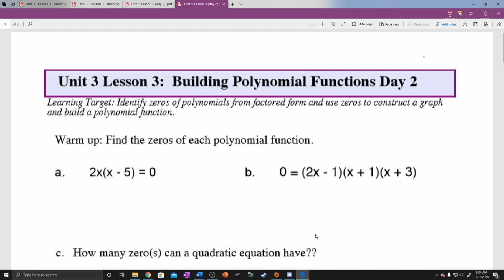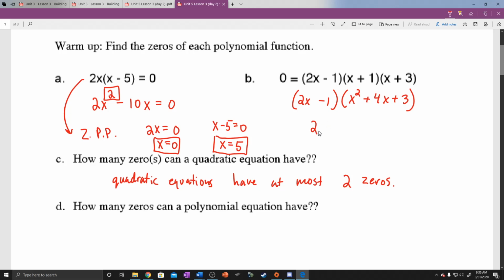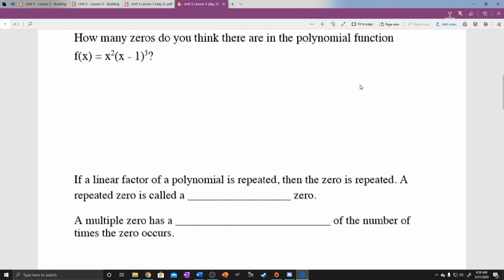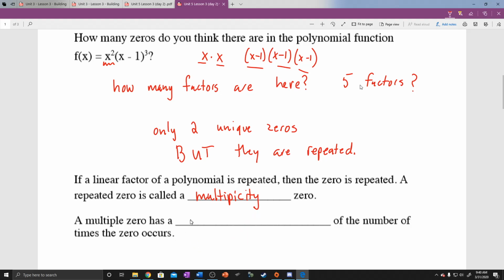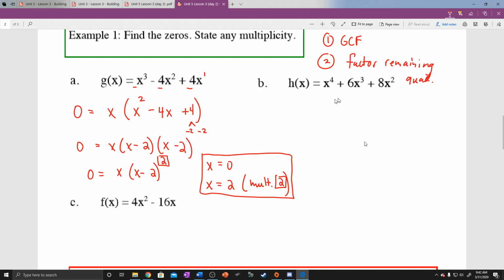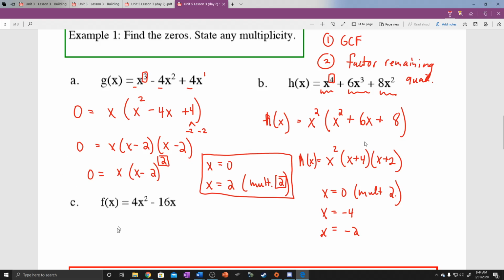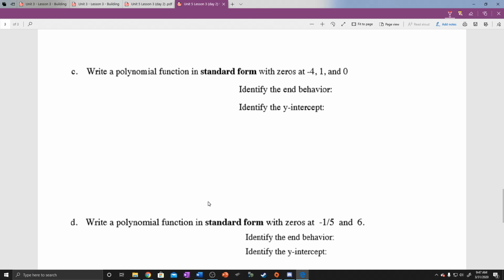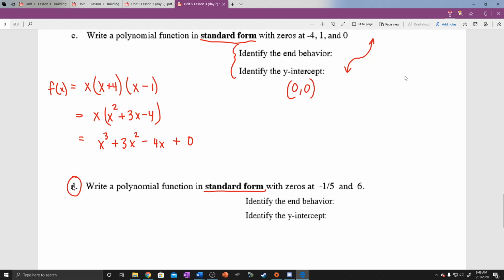Building polynomial functions day 2